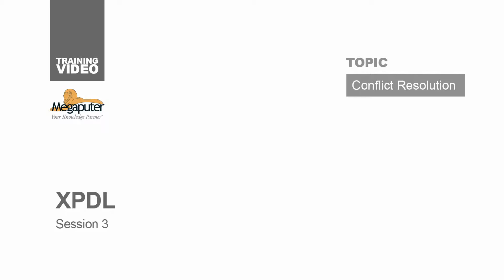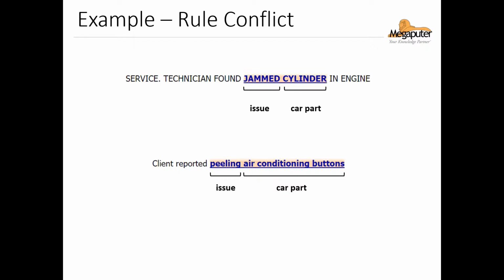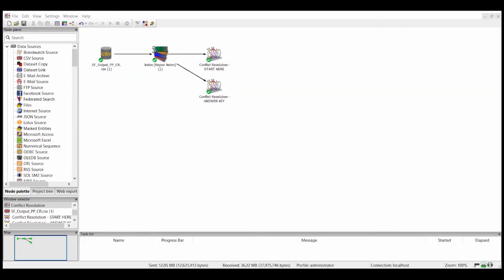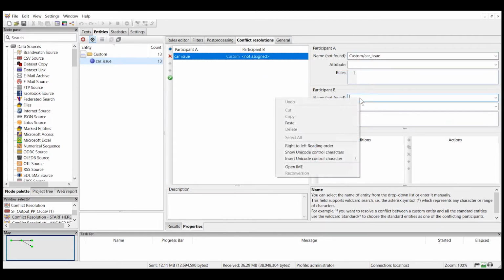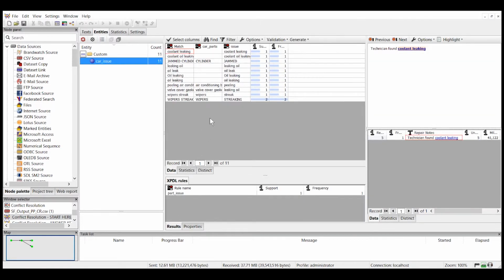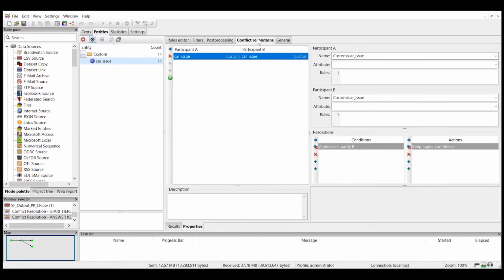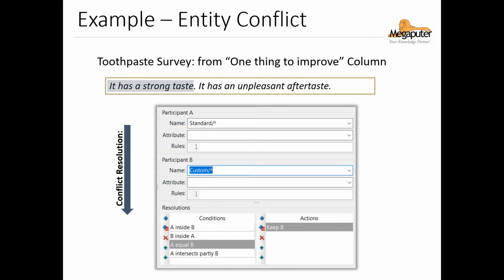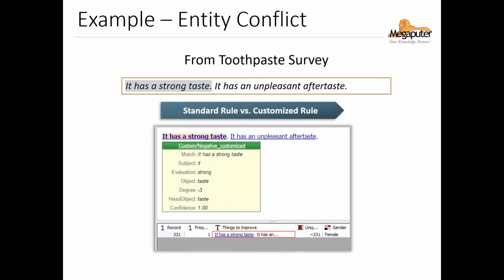Basic XPDL: Conflict Resolution Session 3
Different rules running on the same text data can match similar or overlapping linguistic patterns in different ways. When we encounter a conflict of two more or more rules matching the same record or same piece of text, we need to decide what the final desired output should be. In this session you will learn how to instruct PolyAnalyst about how to resolve and manage encountered conflicts from multiple custom entity extraction rules.

Hands-on portion: 2:54